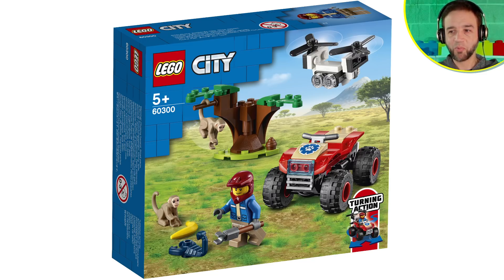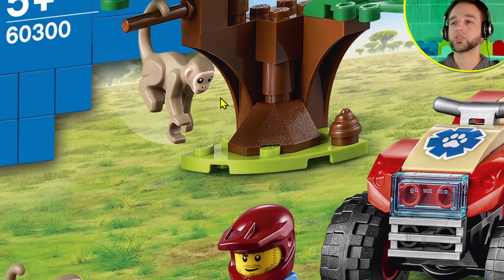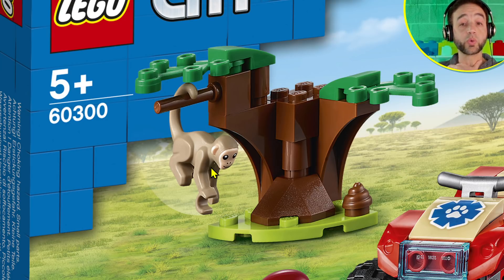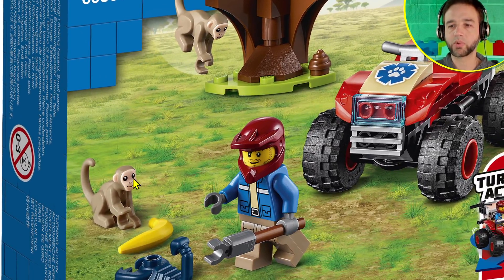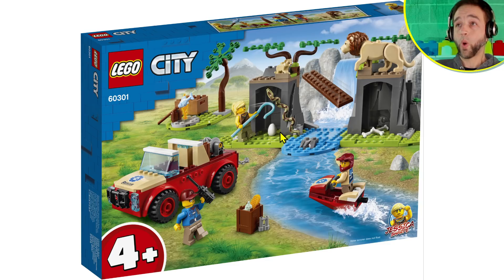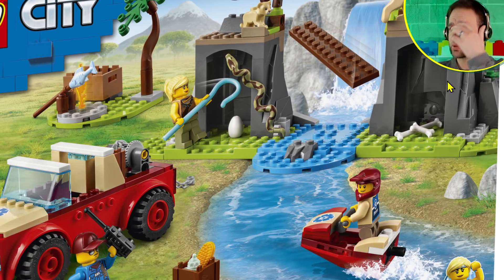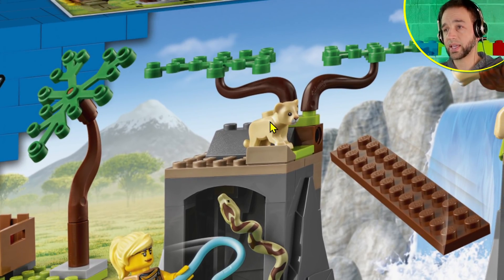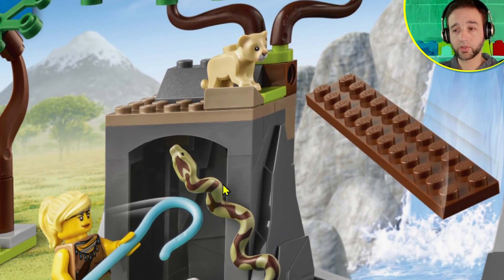New LEGO City Wildlife Rescue set max quality pics! New elephant, male lion, cub, monkey, snake!